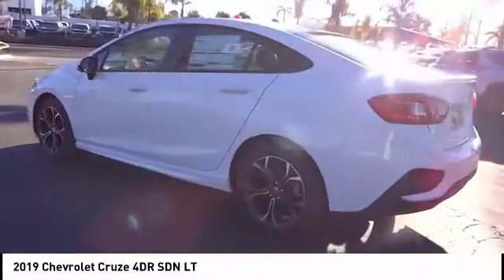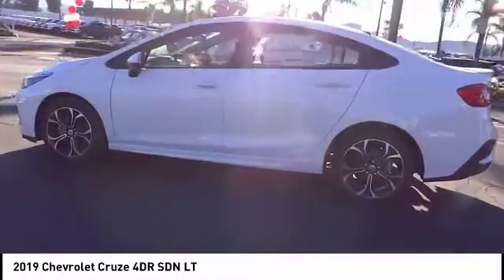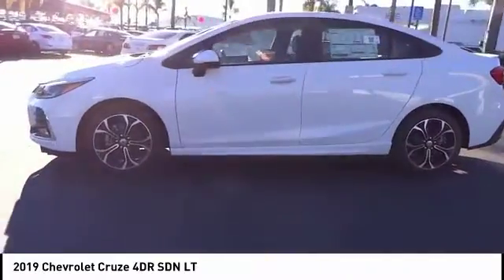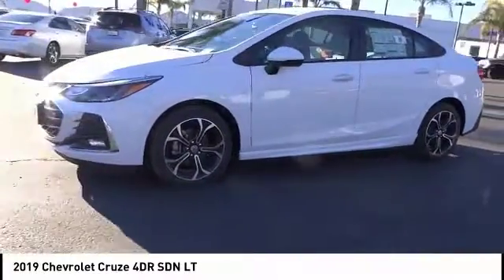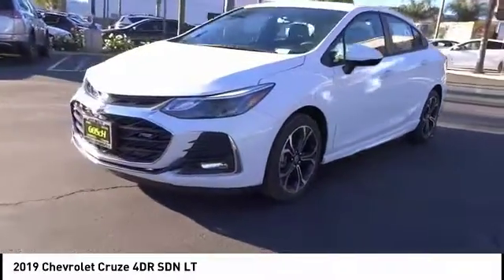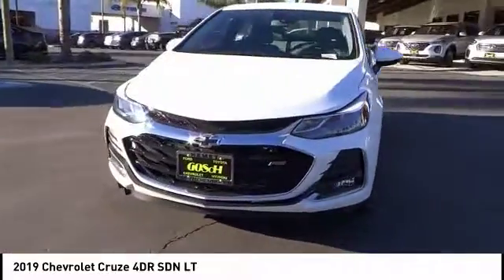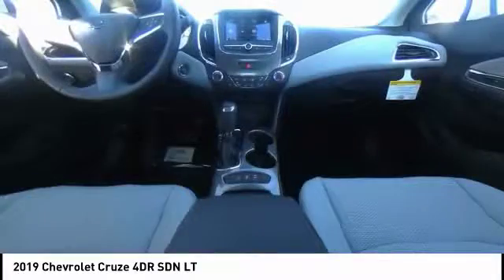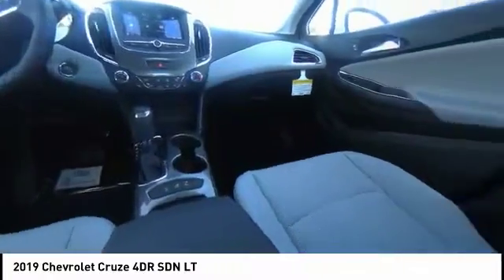2019 Chevrolet Cruze HEMET BEAUMONT MENIFEE PERRIS LAKE ELSINORE MURRIETA C19282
2019 Chevrolet Cruze 4DR SDN LT

Gosch Chevrolet
400 Carriage Circle

GOSCH CHEVROLET PROUDLY SERVING HEMET, BEAUMONT, MENIFEE, PERRIS, LAKE ELSINORE, MURRIETA , AND SURROUNDING SOUTHERN CALIFORNIA LOCATIONS. THIS WHITE 2019 Chevrolet CRUZE IS EQUIPPED WITH A 1.4L 4-Cylinder Turbo DOHC CVVT, AUTOMATIC TRANSMISSION, AND RECEIVES AN ESTIMATED 28 City/38 Hwy MPG. GOSCH CHEVROLET 400 CARRIAGE CIRCLE HEMET CA 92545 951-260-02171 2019 Chevrolet CRUZE 4DR SDN LT Stock #: 8-C19282 | VIN: 1G1BE5SM3K7128999 | 2019 Chevrolet Cruze 4dr Sdn LT SECURITY SYSTEM POWER WINDOWS ALLOY WHEELS Gosch Chevrolet